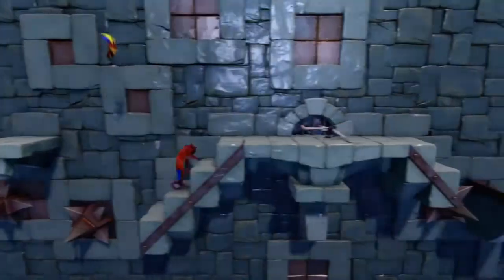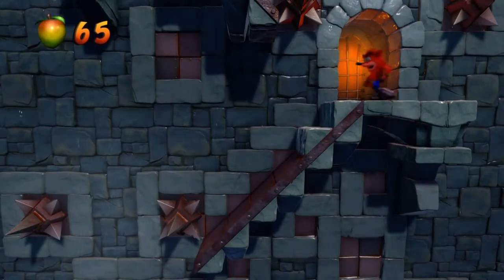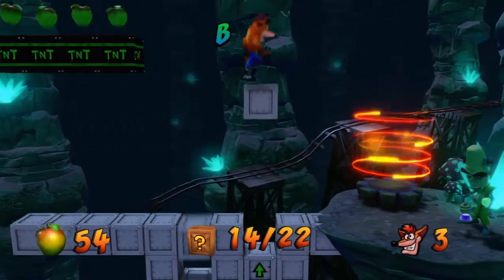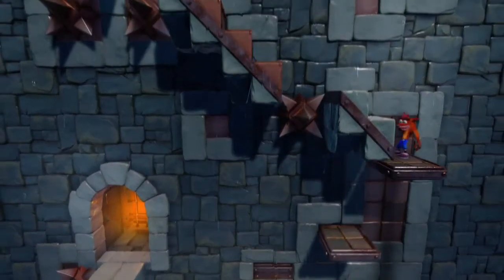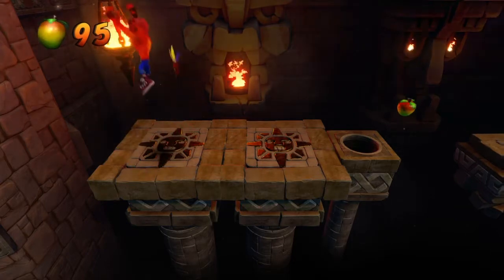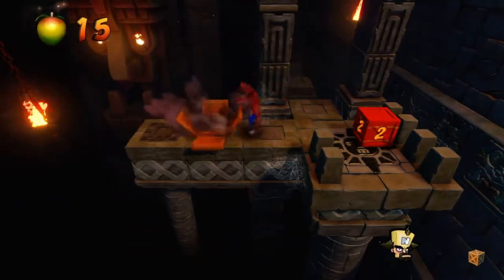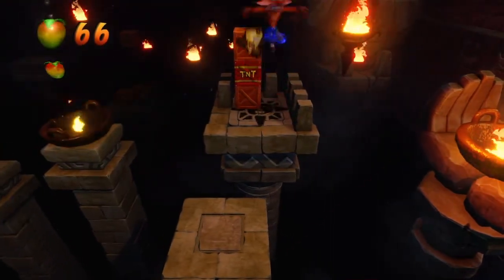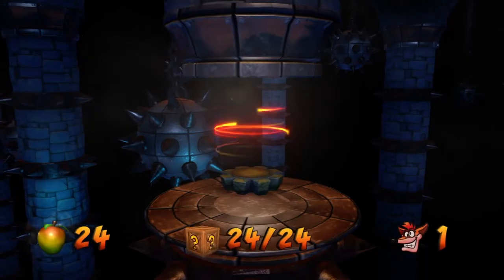CRASH BANDICOOT N. SANE TRILOGY | STORMY ASCENT DLC [09] - Crash Bandicoot Gameplay Walkthrough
Welcome to my let's play of the classic 'Crash Bandicoot'. This is the Crash Bandicoot N. Sane Trilogy, which is the original 3 games remastered on the PS4. I am playing through all 3 of the games and bringing back memories of playing this back on the first Playstation console.

Follow and interact with me, to be kept up to date on what's happening such as livestreams and Q&A's:

Check out some more awesome videos / playlists below:

My ongoing first and longest series, all about building, adventuring, stories, role play and overall having fun. Highly recommended for fans of Stampy's Lovely World.

As the title suggests, here are my videos about the title updates on Minecraft Console (PS4, Xbox One, Nintendo Switch, PS3, Xbox 360, PS Vita, Wii U).

Here are my Minecraft Console Glide mini game videos, where i do do challenges, show you the fastest routes & shortcuts, and my world records!

My series where i build things suggested by you, the fans, in creative mode. Be sure to drop your suggestion in the comments of the latest video.

There are plenty more playlist series' to check out including loads more Minecraft, such as adventures through the Mash-up pack worlds on Minecraft Console and more. Plus other games as well!

Crash Bandicoot N. Sane Trilogy is a platform video game compilation developed by Vicarious Visions and published by Activision for the PlayStation 4. The game is a collection of remasters of the first three titles in the Crash Bandicoot series: Crash Bandicoot, Cortex Strikes Back and Warped, which were all originally developed by Naughty Dog for the PlayStation. The game was released on June 30, 2017, receiving generally positive reviews from critics, who praised the game's faithfulness to the original trilogy.